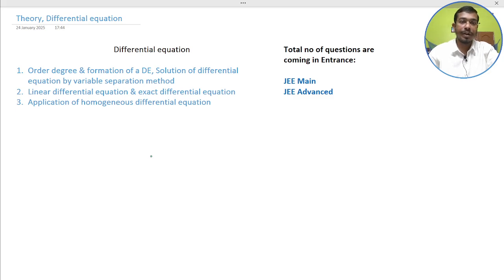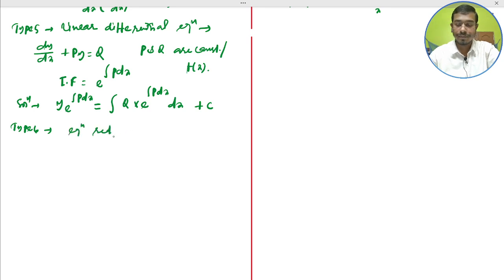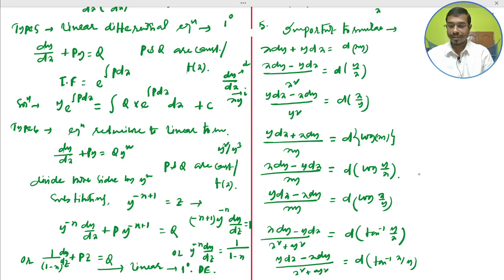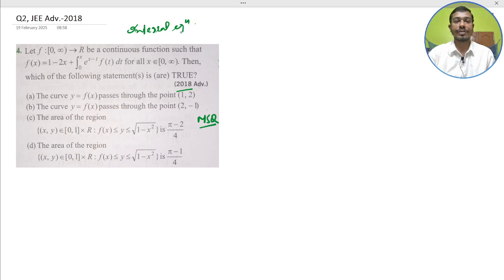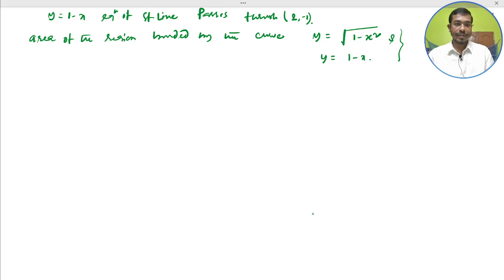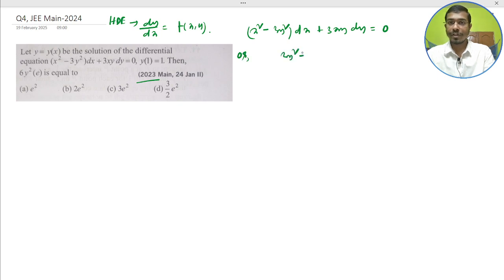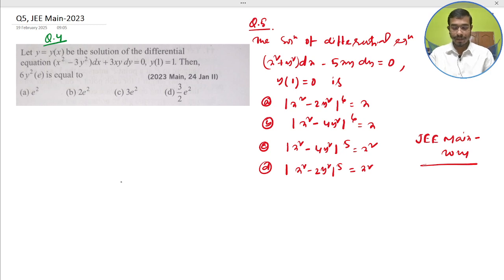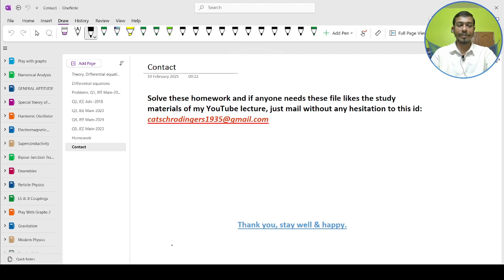Mastering Differential Equations: The Ultimate Guide for JEE Main & Advanced | Lec 19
Mastering Differential Equations: The Ultimate Guide for JEE Main & Advanced | Lec 19 | Schrödinger's cat

Dive deep into the world of Differential Equations, a crucial topic for JEE Main & Advanced that forms the backbone of calculus and mathematical modeling in physics and engineering. This comprehensive lecture series is designed to provide a structured, conceptual, and problem-solving approach to mastering differential equations.

🔹 What You Will Learn:
✔️ First-Order Differential Equations – Variable separable, homogeneous, linear, and exact equations.
✔️ Higher-Order Differential Equations – Linear differential equations with constant coefficients, Cauchy-Euler equations, and methods of solution.
✔️ Applications of Differential Equations – Growth & decay models, Newton’s Law of Cooling, Electrical circuits, and Harmonic motion.
✔️ Shortcut Techniques & Problem-Solving Strategies – Crack complex questions with ease and precision.
✔️ PYQs & Expected Problems – Gain exam confidence with real JEE-style questions.

This lecture series goes beyond just theory—it is designed to equip aspirants with the analytical skills and intuition needed to tackle even the most challenging problems with confidence. Whether you're aiming for a top rank in JEE Advanced or securing a high score in JEE Main, this is your one-stop guide to mastering Differential Equations.